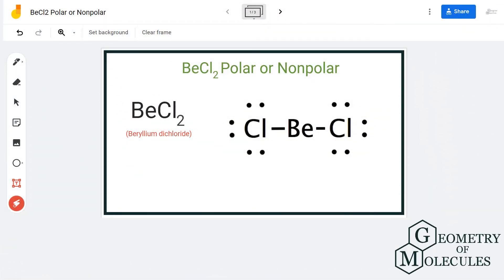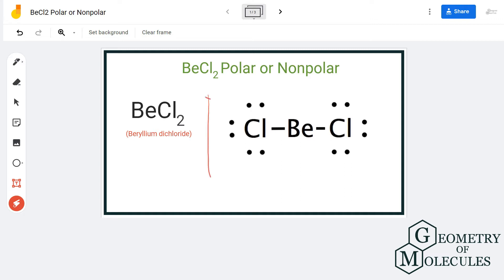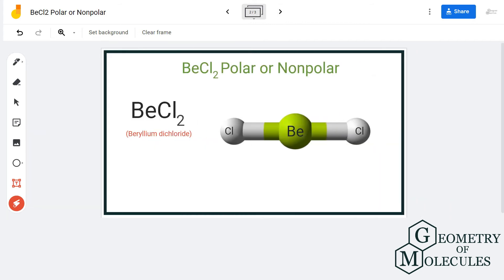Is BeCl2 Polar or Nonpolar? (Beryllium Chloride)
Hey Guys !

In this video we are going to determine the polarity of Beryllium Chloride having a chemical formula of BeCl2.

To know the polarity of this molecule we will first look at the Lewis Structure of Beryllium Chloride followed by its shape. The Lewis Structure of the molecule helps to determine the net dipole moment in the molecule.

Check out this video to find out if Beryllium Chloride is polar or nonpolar. And to get more details on its polarity you can also read this blogpost